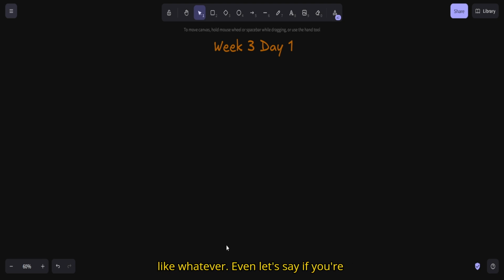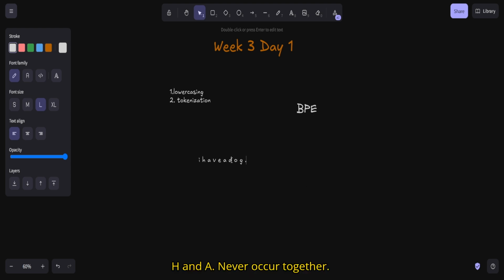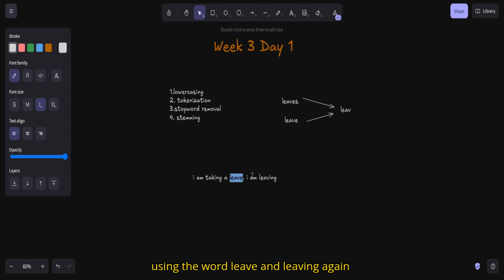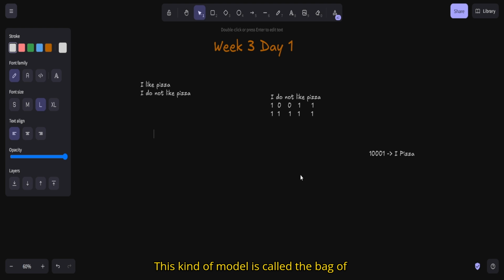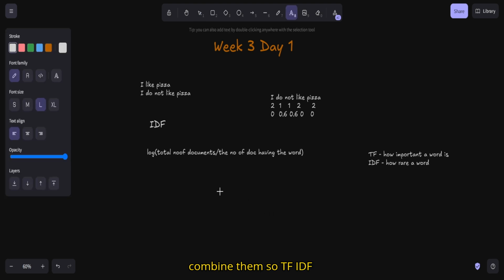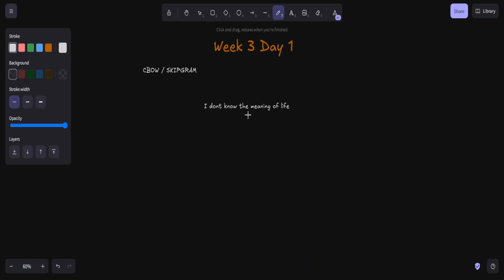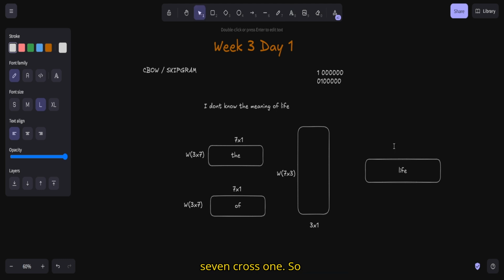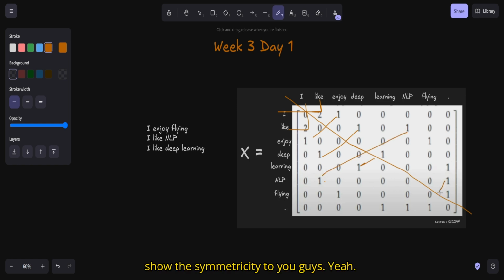Week 3 Day 1 : Text Preprocessing, Word Frequencies and Word Embeddings